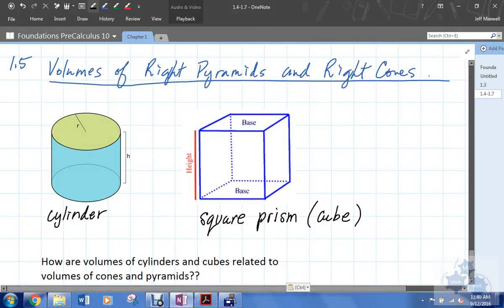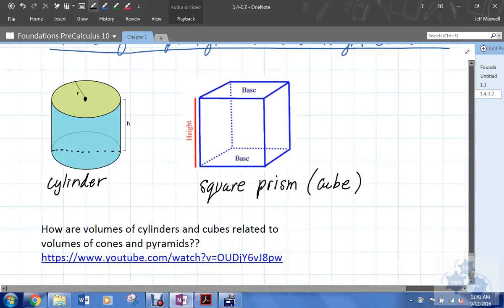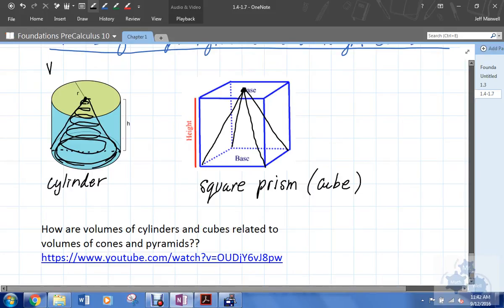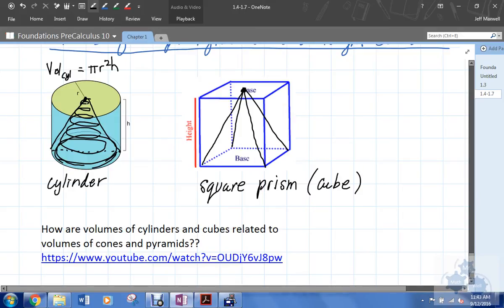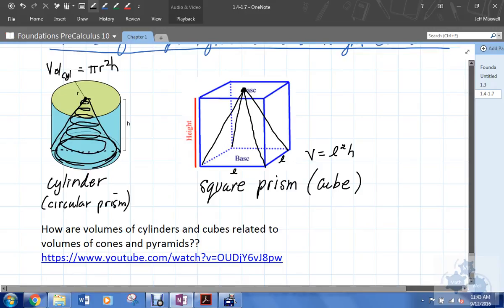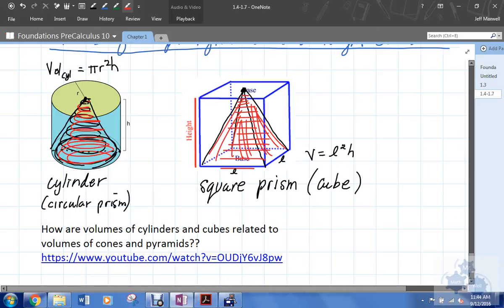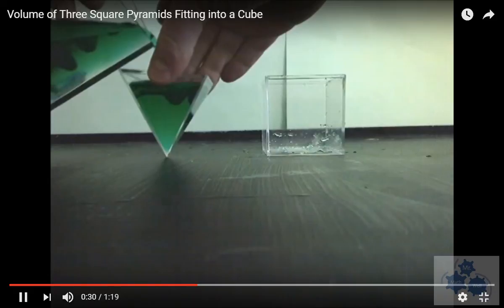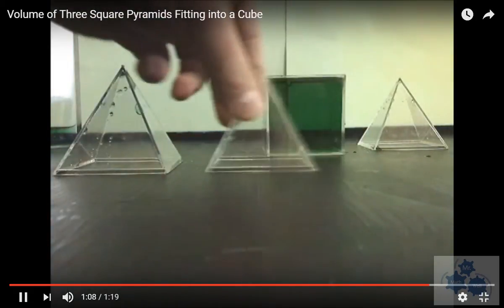FM 10 1.5 Volume of pyramid